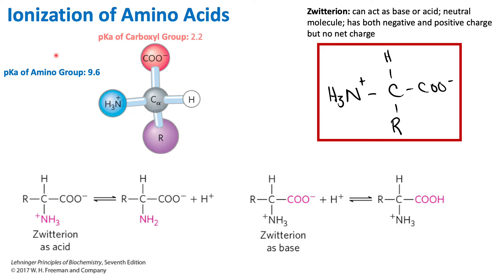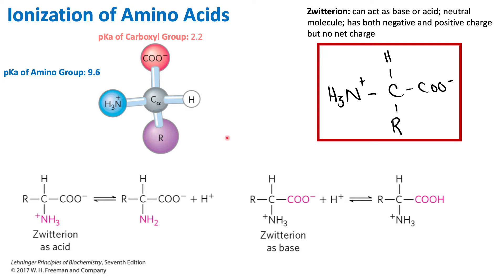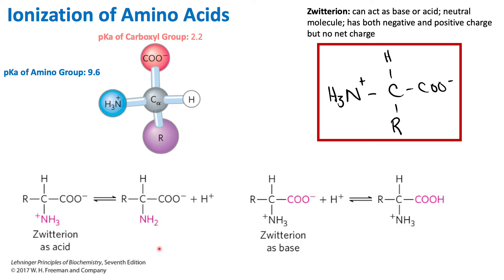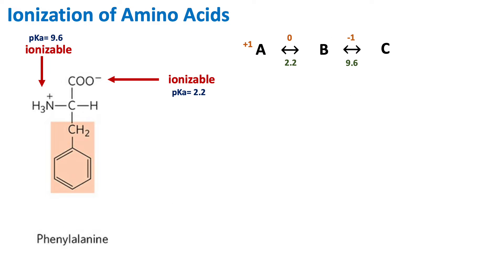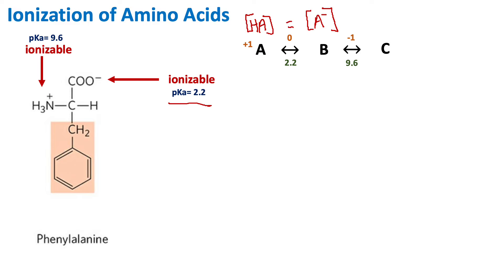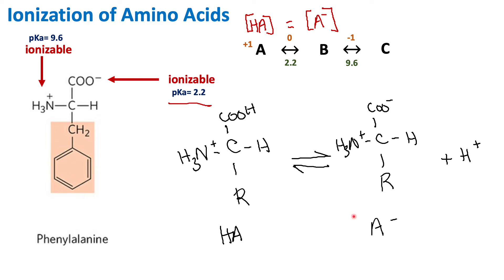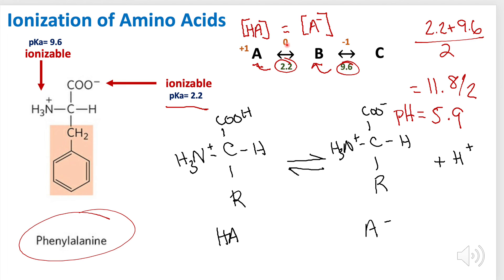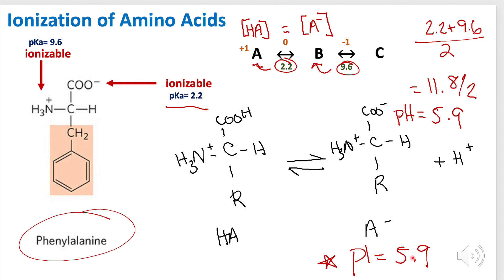Ionization of Amino Acids and Zwitterions | Biochemistry